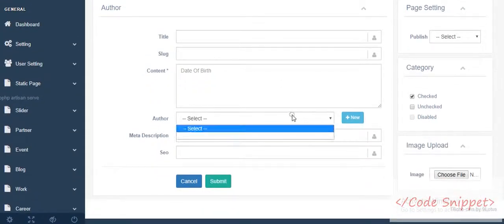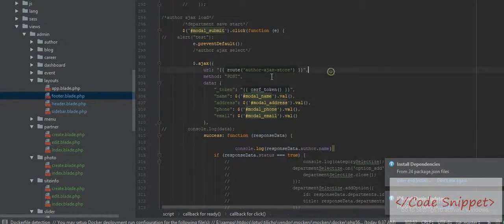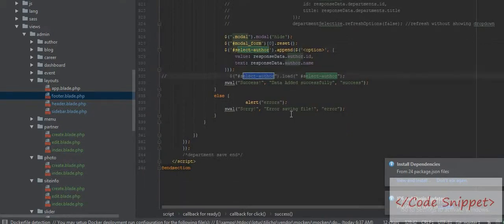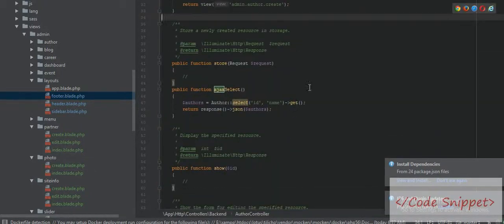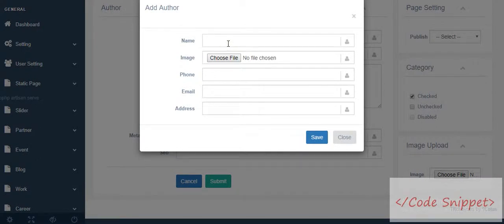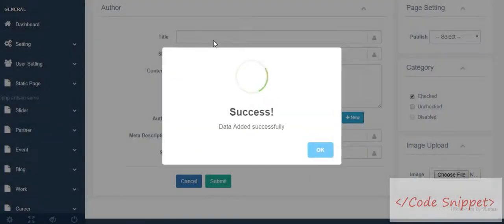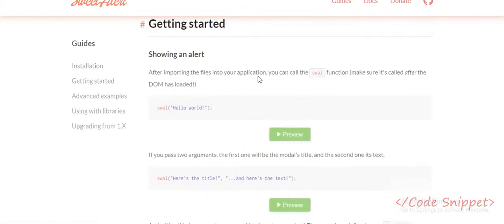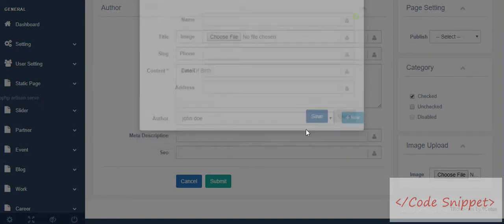Laravel & Jquery : Add Value from Modal and append to dropdown list